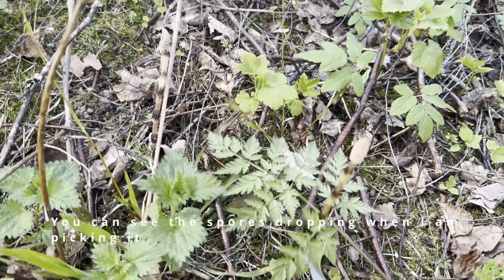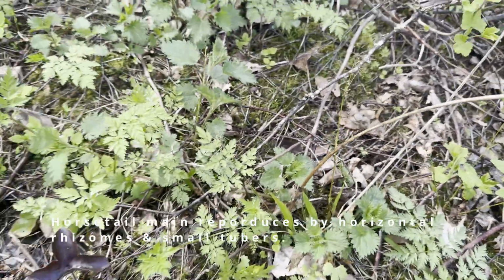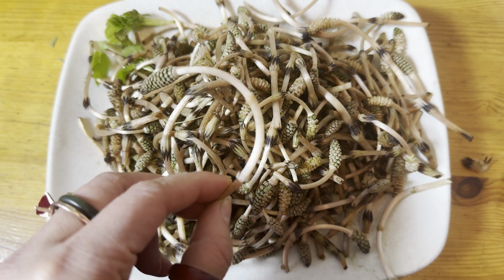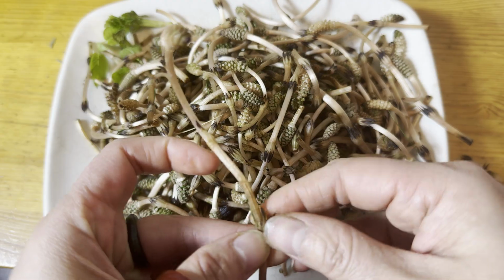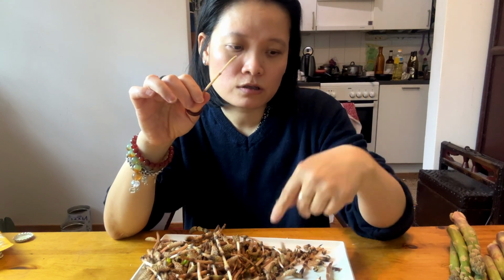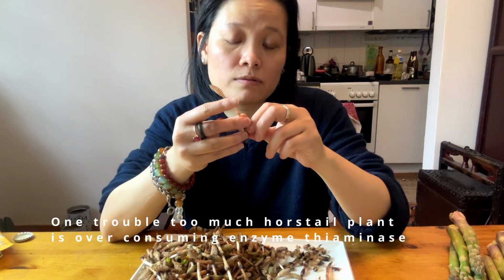Picking, cooking horsetail plant/ Peltokorte Equisetum arvense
The Field Horsetail plant is an ancient plant from 354–290 million years ago. In late spring you can find edible short, brown leafless and unbranched spore-bearing cones in the early spring. This is edible and can be used like vegetable, tea in many dishes.
NOTE: USING HORSETAIL AND ALL FOREST LEAF MODERATE. ASK FOR DOCTOR ADVICE IF YOU HAVE ANY CONCERNS.
This plant reproduces by spores carried by the wind in the spring. horsetail’s primary mode of reproduction through its horizontal rhizomes and small tubers, at a rate of up to 20 inches per growing season.
Horsetail is a natural source of silica which can support your hair, nails, and bones. You can use it for tea, foods, shampoo and brush the floor. Crude horsetail contains the enzyme thiaminase, which destroys the B vitamin thiamine. Thiaminase poisoning may lead to permanent liver damage (500 mL/day for 2 weeks). Ask the doctor when to use it for medicinal purposes.
I always collect the brown field horsetail plant for cooking in the spring. I think the reasonable time for using a horsetail plant is 2 weeks continuously. Use it moderate, maybe 1-2 times per week as I cannot collect so much of them either.
 Maybe very little amount of small green stem for tea. Mostly I use it for hair cleaning . I Strongly recommend it if you want to find something nice, free and good for your hair.
You can stir the field horsetail with olive oil or rapeseed oil is better. Rapeseed oil can handle the heat better than olive oil. Stir horsetail plant with rapeseed oil, garlic for 3 minutes. Horsetail plants can be served with frying potatoes, rice, or bread.